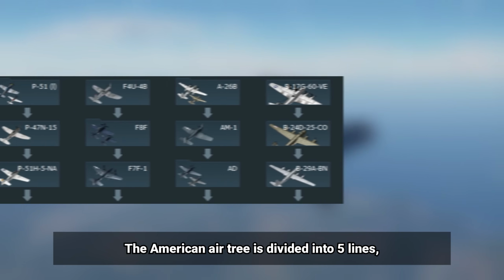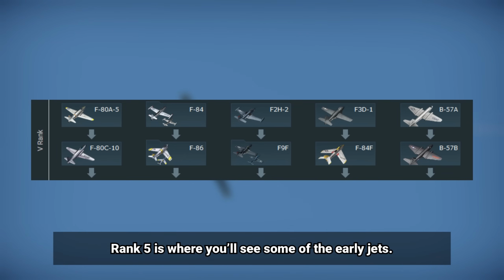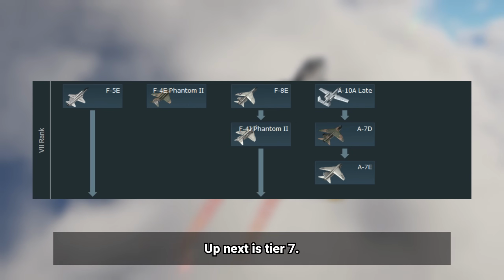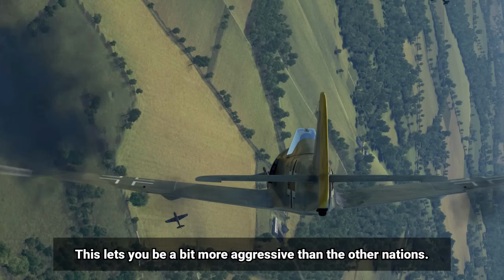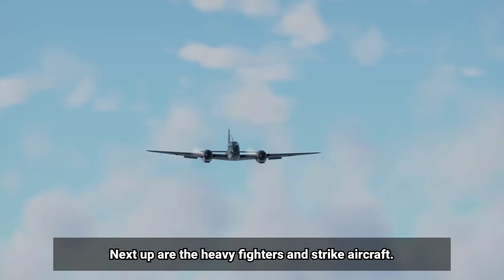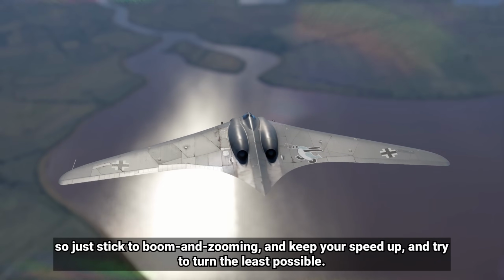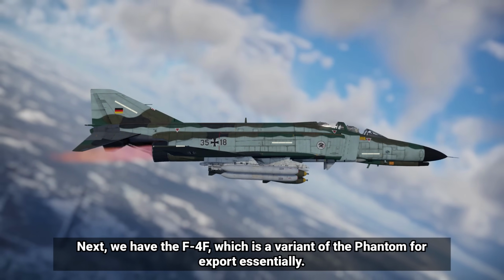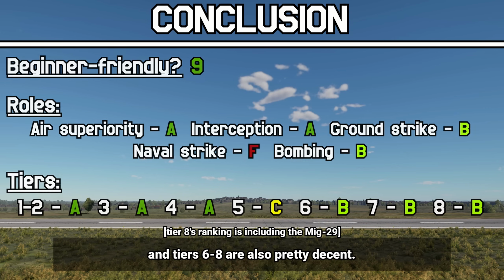USA & Germany - Air Nations in War Thunder EXPLAINED: Part 1 | War Thunder Plane Countries Guide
Use my code "2yyhn" to get 10 Golden Eagles instantly!

Welcome to the Air Nation Guide for War Thunder! Much like the video series I made about ground tech trees, this 5-part series will go over every nation in the game. In this episode, we'll talk about the USA and Germany.

─── TIMESTAMPS ───
I had to put superscript numbers before the flags, otherwise they wouldn't show up for some reason
0:00 - Ad
0:11 - Intro

0:34 - ¹🇺🇸 Intro
0:59 - ¹🇺🇸 Tiers I-II
2:04 - ¹🇺🇸 Tier III
3:53 - ¹🇺🇸 Tier IV
5:37 - ¹🇺🇸 Tier V
7:19 - ¹🇺🇸 Tier VI
9:59 - ¹🇺🇸 Tiers VII-VIII
12:33 - ¹🇺🇸 Conclusion

14:07 - ²🇩🇪 Intro
14:42 - ²🇩🇪 Tiers I-II
17:21 - ²🇩🇪 Tiers III-IV
20:39 - ²🇩🇪 Tier V
26:25 - ²🇩🇪 Tiers VI-VIII
30:59 - ²🇩🇪 Conclusion

33:36 - Outro